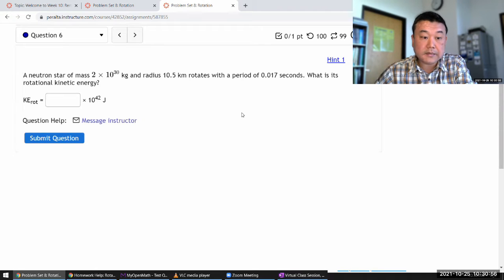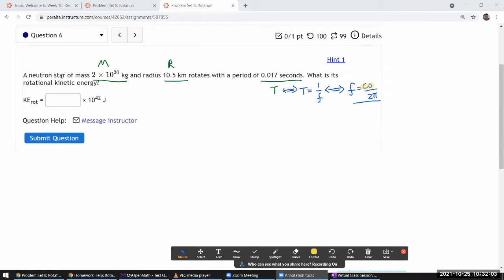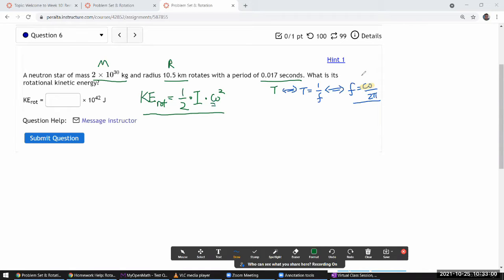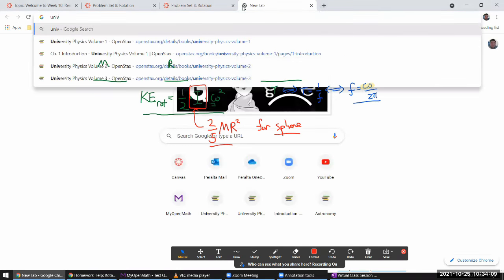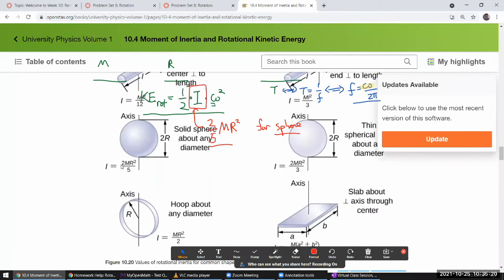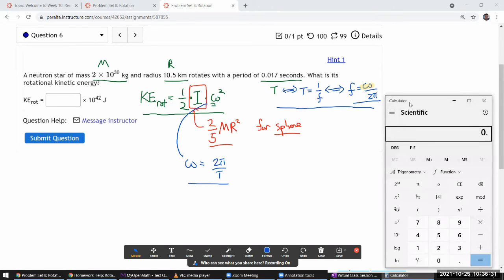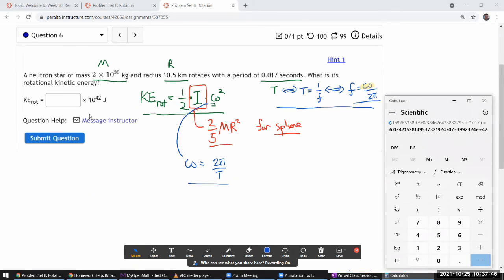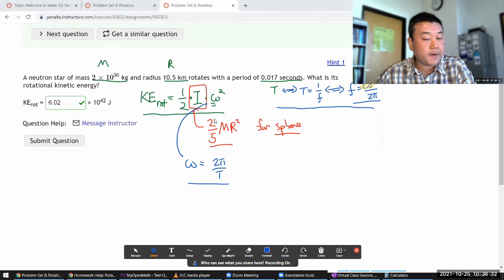Physics 4A - OpenStax University Physics Vol 1, Chapter 10, Problem 61